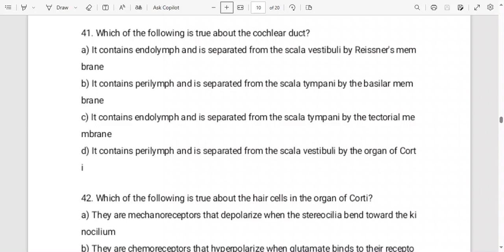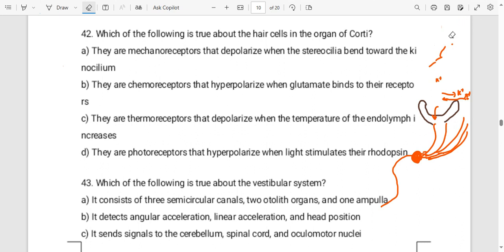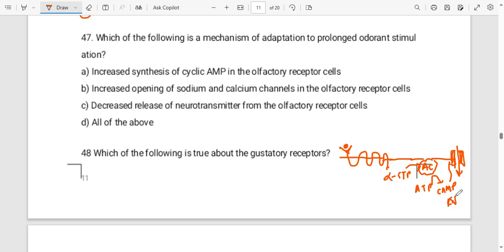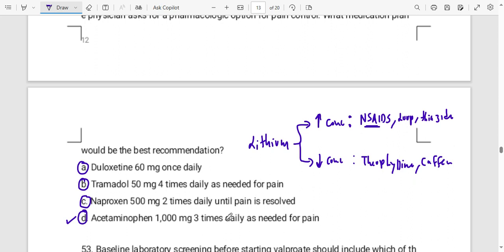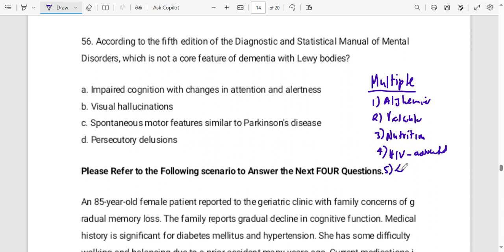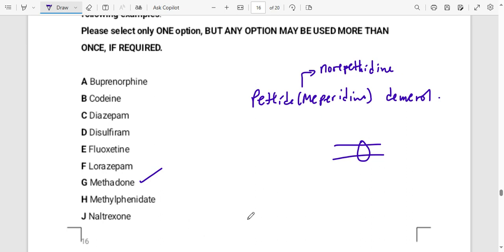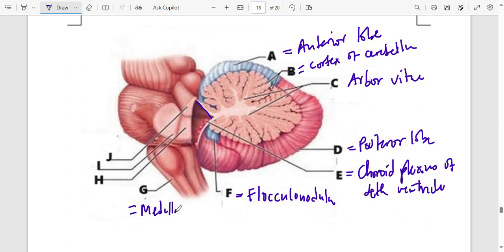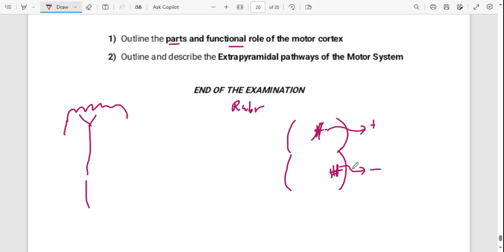NEURO 2024 SUP EXAM PART 2